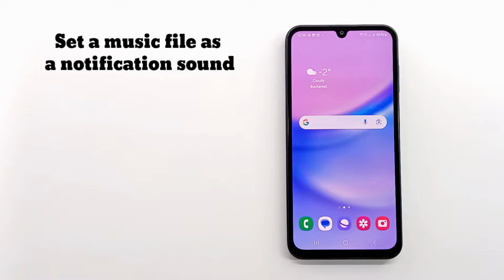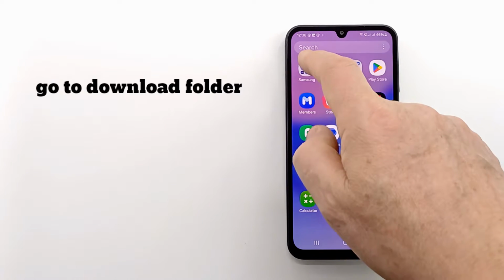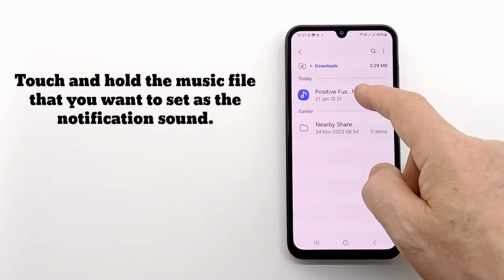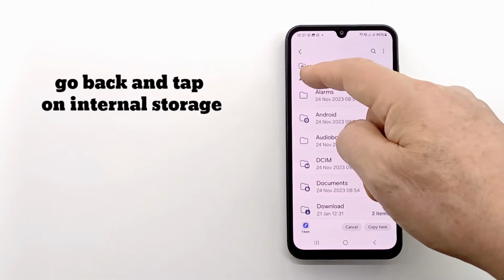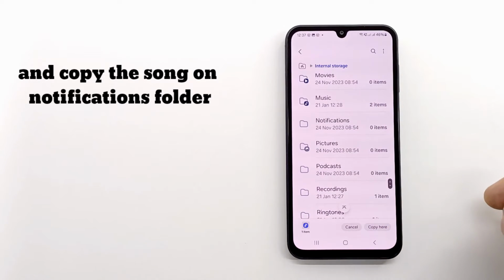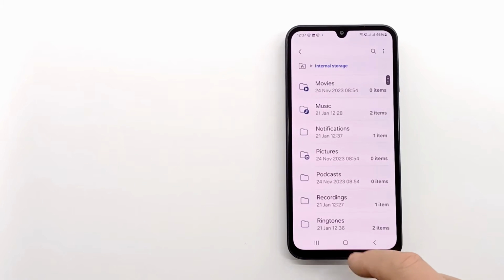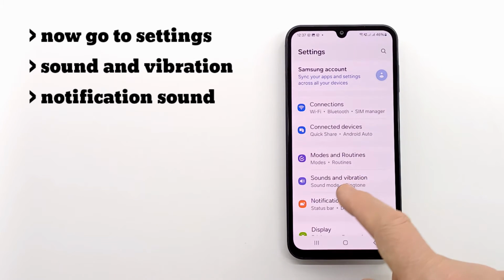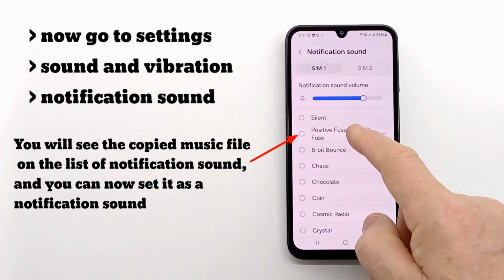Samsung Galaxy A15 How to set a music file MP3 as a notification sound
In this video i show you how to set a music file MP3 as a notification sound on Samsung Galaxy A15 . You can easily customize notification sounds for a text message, email, or system notification on your Galaxy A15 phone .Samsung Galaxy A15  Tips And Tricks .

00:00 intro
00:23 select and copy the file
00:36 copy to notification folder
01:11 set the song as notification sound